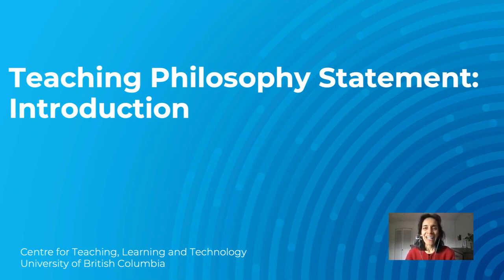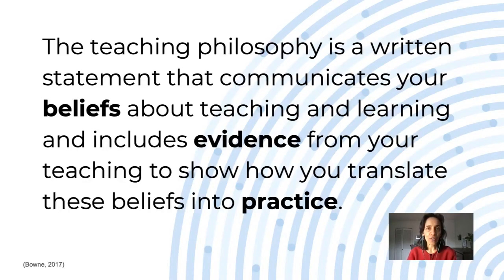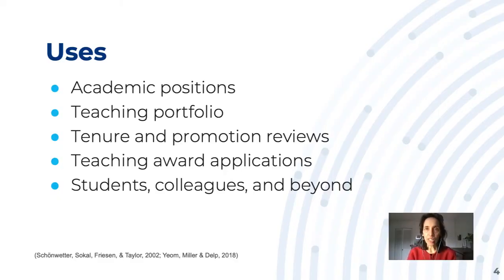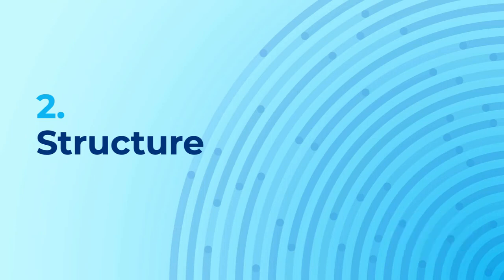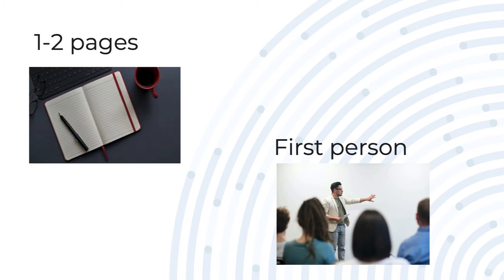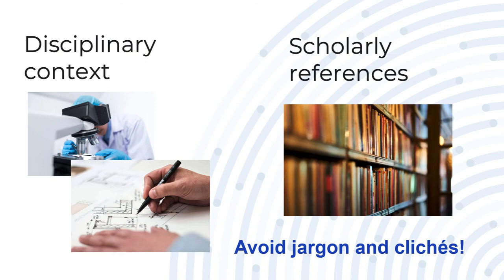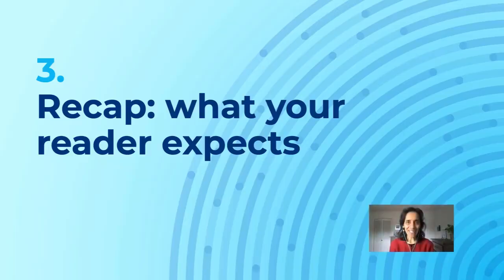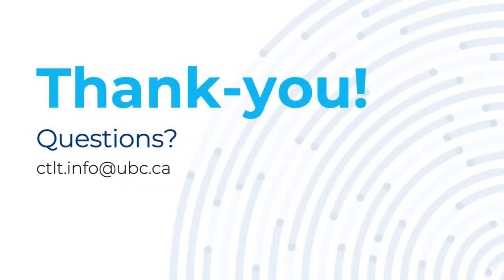Teaching Philosophy Statement: Introduction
An introduction to the Teaching Philosophy Statement for faculty members who work in post-secondary education.

Chapters:
0:00 Introduction
0:24 Definition and uses
1:25 Structure
2:45 Recap: What your reader expects
3:13 Contact information

This video was created for instructors who work in higher education.

For more information about teaching portfolios (dossiers) and teaching philosophy statements,